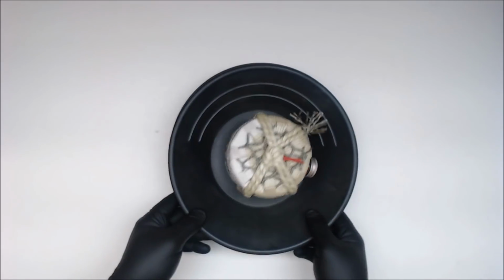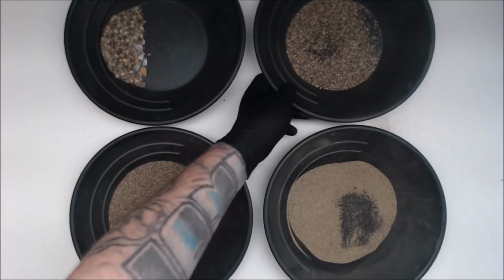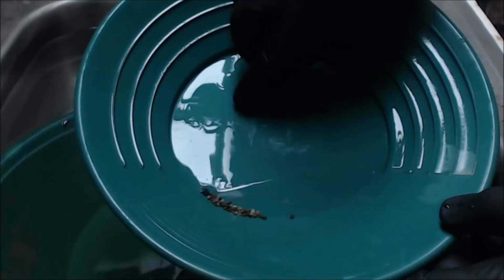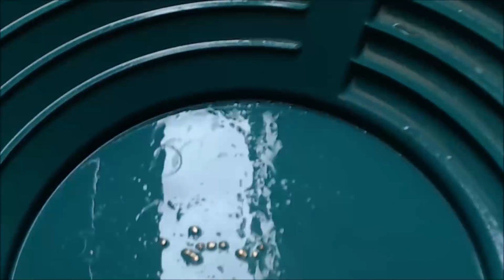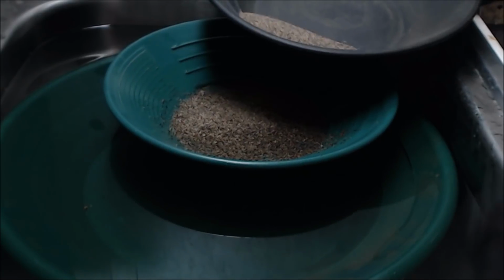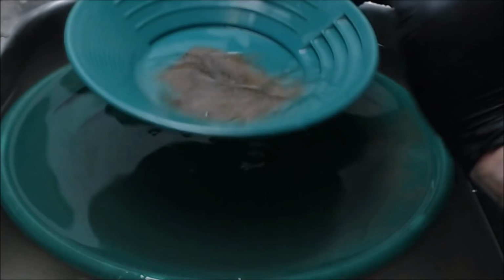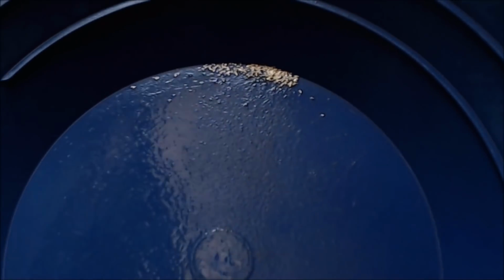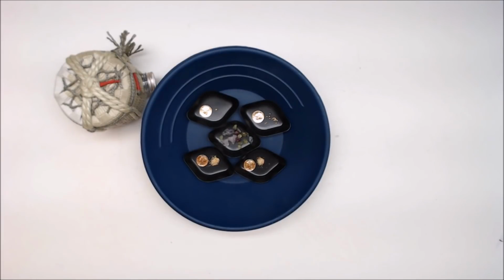Mail Call - Ginger In Japan and the Sake Paydirt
A mail call for fellow youtuber Ginger In Japan

The Pans:
Catch Pan (Garret Super Sluice)
14" Pan (Martin 4 Stage Pan)
10" Pan (Martin 4 Stage)

Classifiers:
6" Classifiers (Full Set)
6" Classifiers (Individual)

Other Items:
Digital Scale (New)
Digital Scale (Old)

Video Shooting Equipment:
Canon VIXIA HF G40L
Rode Micro Microphone
Softbox Lighting Kit